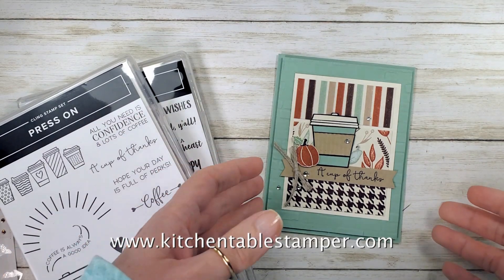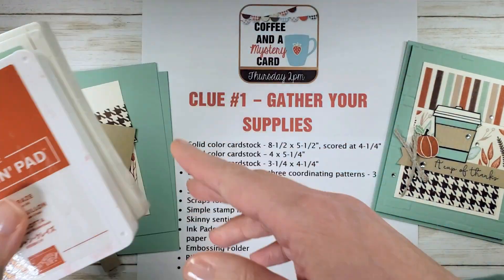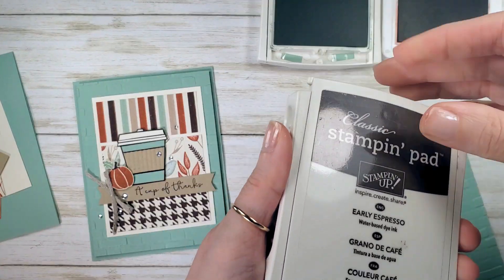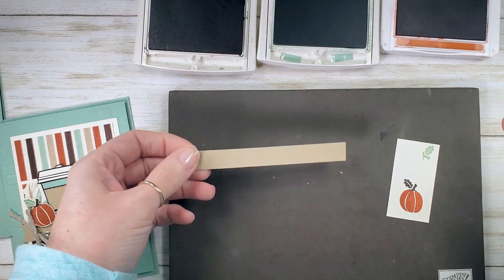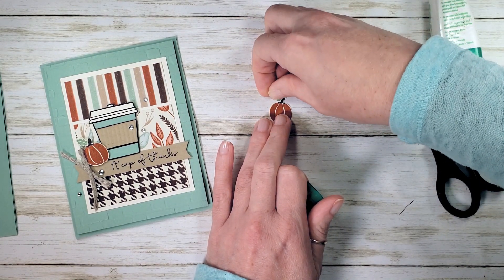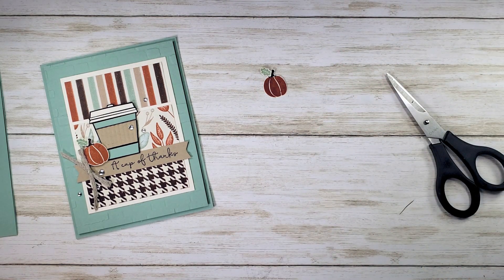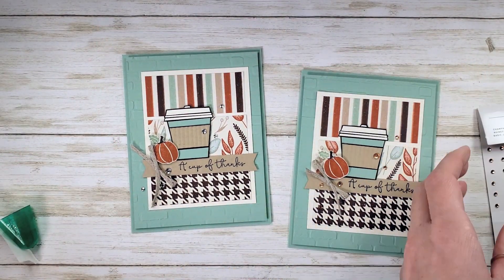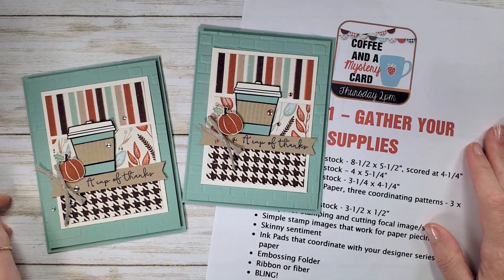Stampin' Up! Press On Color Block Designer Series Paper Technique Mystery Card Kitchen Table Stamper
Stampin' Up! US Demonstrator Marisa Alvarez shares a great color blocking technique to make cards quick while using your scraps!